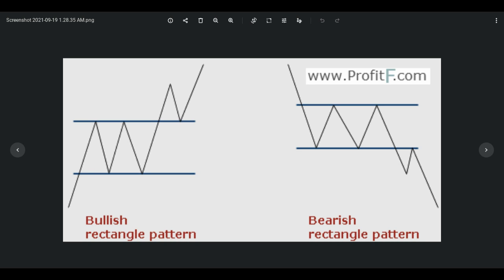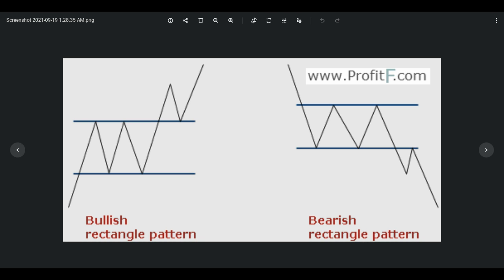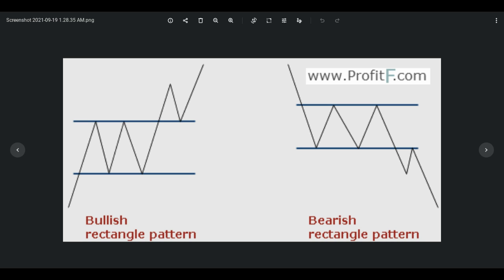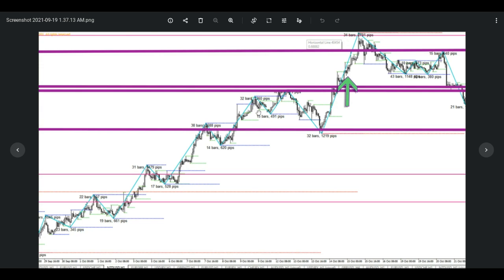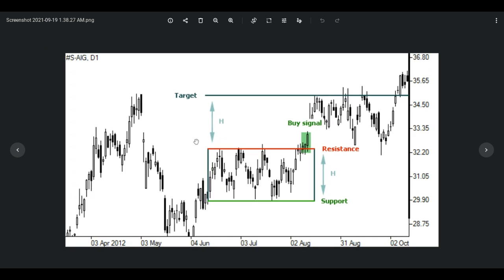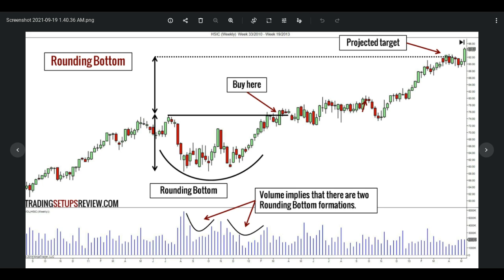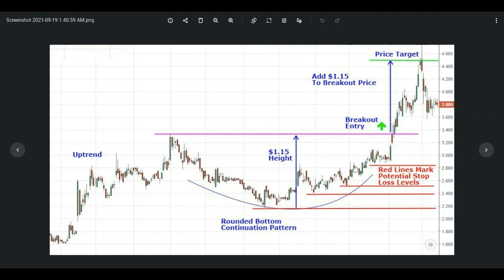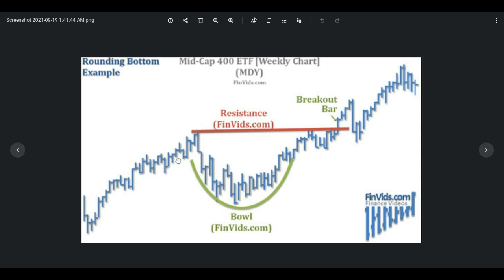Chart Patterns 35.Rectangle Tops & 36. Rounding Bottoms